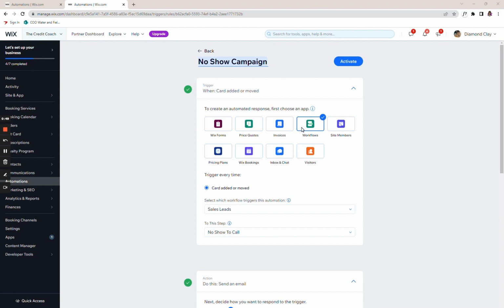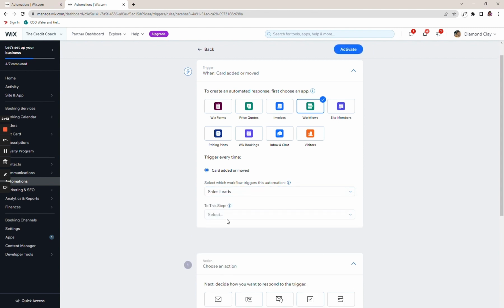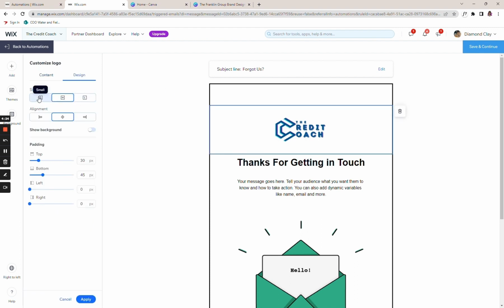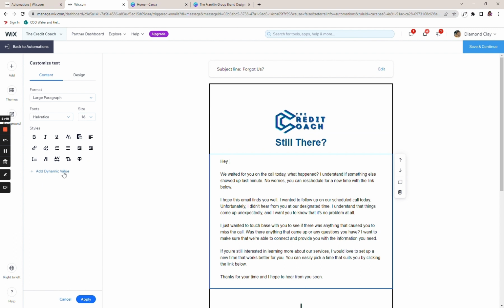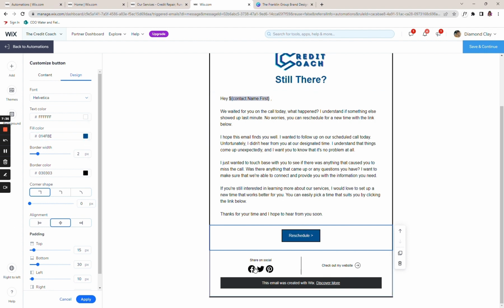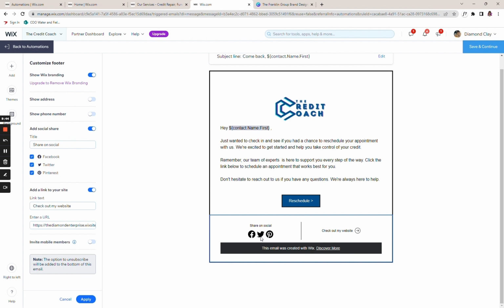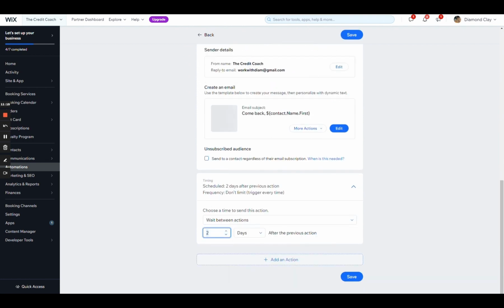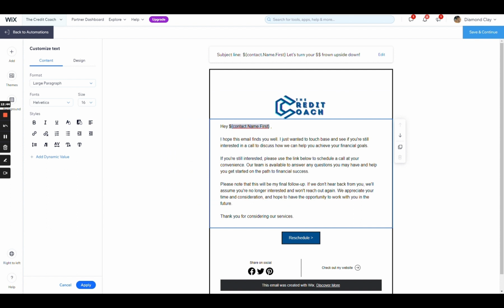Turn Missed Appointments into Clients | Wix Email Automation Tutorial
📧 Tired of no-shows costing your business time and money?
This tutorial will show you how to automate email follow-ups in Wix — perfect for credit repair pros, coaches, and any service-based business 💼✨

🔥 What You’ll Learn:
✅ How to set up a “no-show” campaign
✅ Creating automated follow-up workflows in Wix
✅ How to personalize emails using dynamic values
✅ Email editing hacks to stay on brand
✅ How to re-engage missed leads without manual follow-ups

This works perfectly for credit repair agencies — but the strategies apply to any biz needing reliable automations 📈

0:39 - 1:14 Overview of Workflows
1:14 - Creating the Automations in Wix
2:22 - 6:44 Editing and Designing the Email Step by Step
9:03 Wix Email Editing Hack!

wix email marketing tutorial
wix email campaign tutorial
wix email marketing tutorial for beginners | how to send emails with wix
how to do email marketing with wix
how to set up automated emails in wix